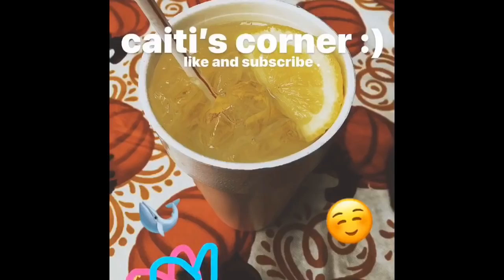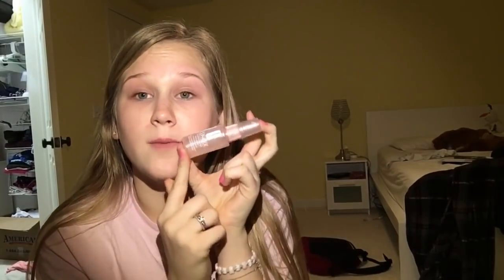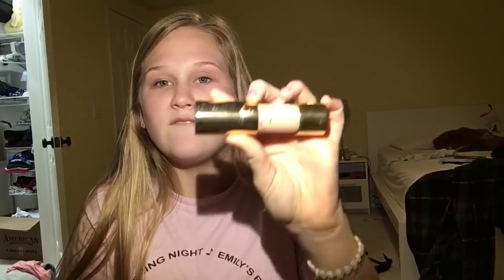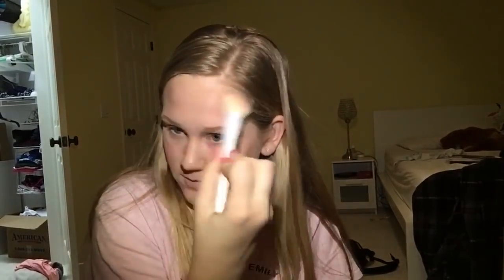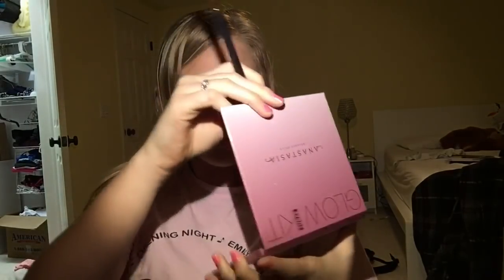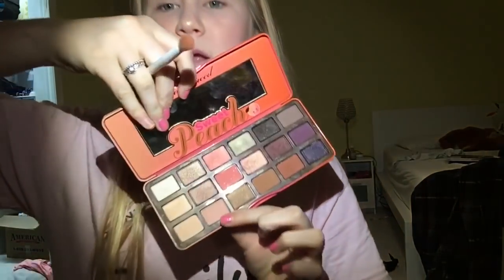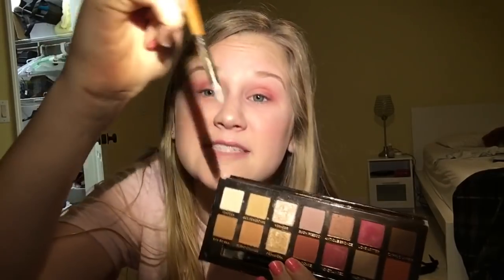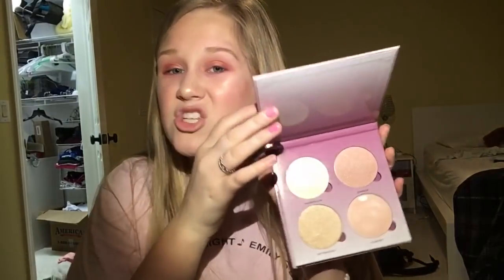EASY GLAM VALENTINE’S DAY MAKEUP TUTORIAL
do you have a valentine ?? I sure don’t

STALK ME
(main)-@caiti_mackenzie
(makeup acct)-@makeupbycaiti

-Dodolashes code- “makeupbycaiti” USE THAT CODE TO SAVE $$ AT CHECK OUT :)
-MudyBody Code- “makeupbycaiti” TO SAVE MONIES
-House of Lashes UK- “makeupbycaiti”
TO SAVE SOME COINNN

•use code “caitidecort” to get $5 when you sign up for Poshmark!
•use code “1949234” when signing up for Very Dice to receive 30 free rolls!

FAQ~
age: 14
grade: 8th
state: Georgia
camera: iphone 6s plus
editior: imovie
song in intro: 8teen by khalid

Hotel Equities
ATTN: Caiti & Bryan DeCort
41 Perimeter Center East, Suite 510

*PLEASE WRITE THAT EXACTLY HOW YOU SEE IT IF YOU SEND ME SOMETHING*